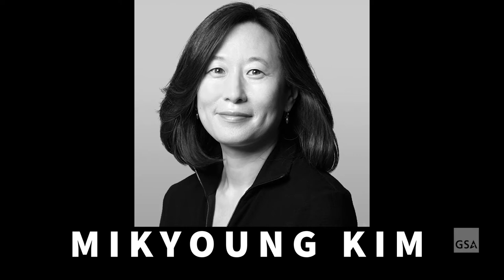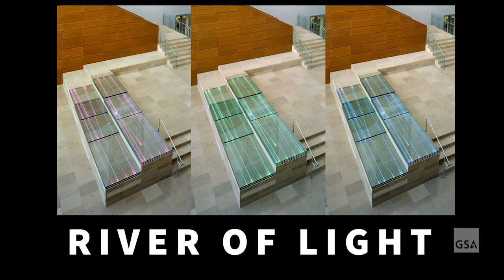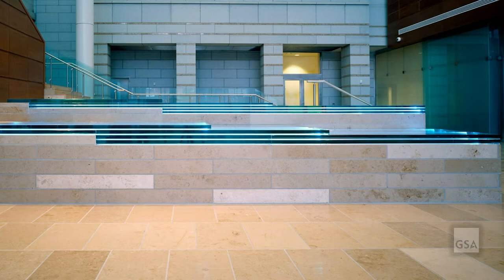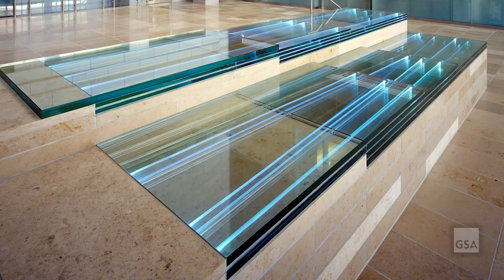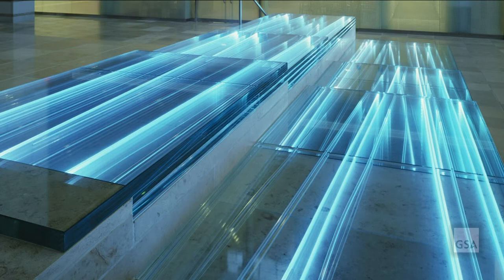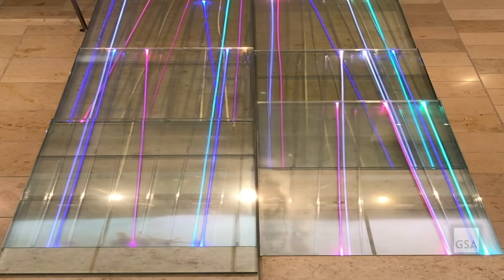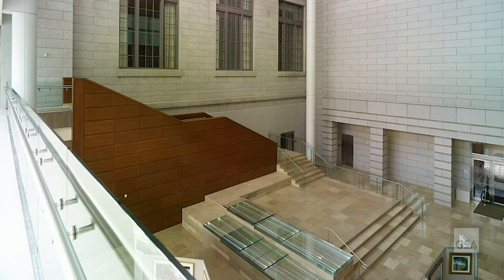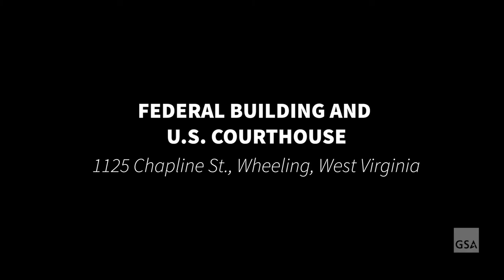Art for the People - “River of Light” by Mikyoung Kim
In this episode of Art for the People, learn about River of Light, a fiber-optic and glass sculpture installed in the U.S. Courthouse, Wheeling, West Virginia. River of Light is a creation of Mikyoung Kim, an American environmental artist and landscape architect born to Korean parents. Photo credit: Ed Massery